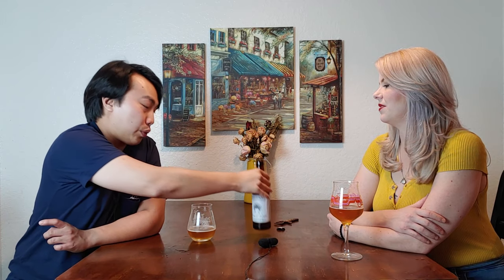Biscayne Bay Brewing Miami Pale Ale Review - Ep. #2128